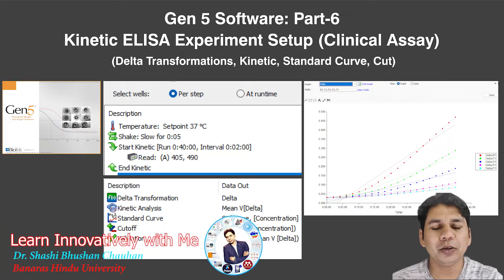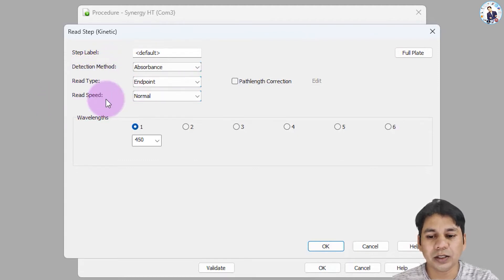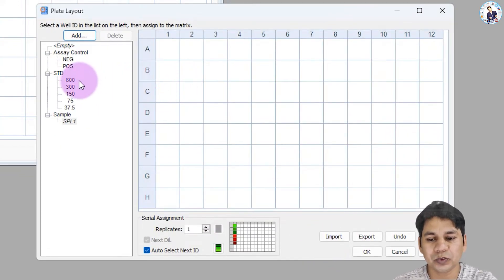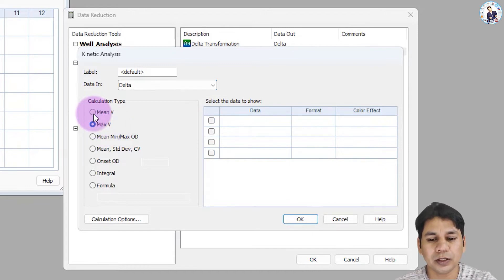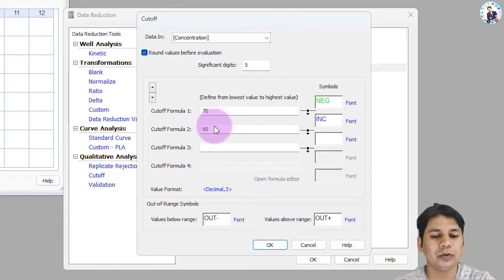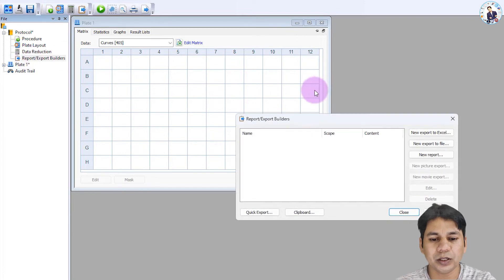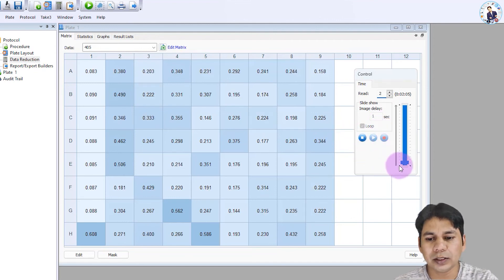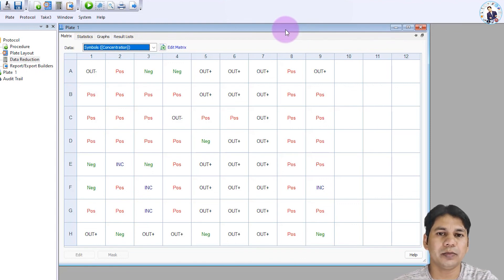Kinetic ELISA Experiment Setup for Clinical Assay (Gen5 Software: Part-6 )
This tutorial have information about Kinetic ELISA experiment setup of Clinical Assay. You will be able to understand about Kinetic ELISA procedure setup, Plate Layout setup, Positive and Negative Control Setup,  Validation step setup, Formula editor setup and many more things.